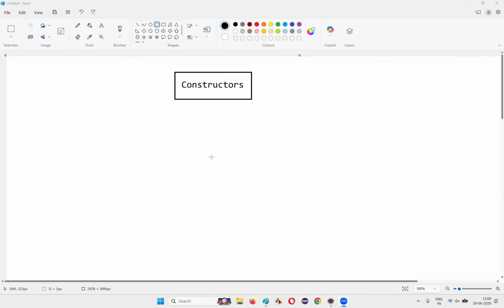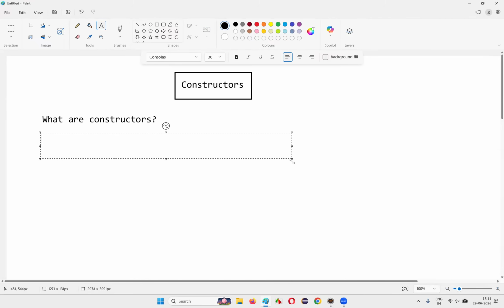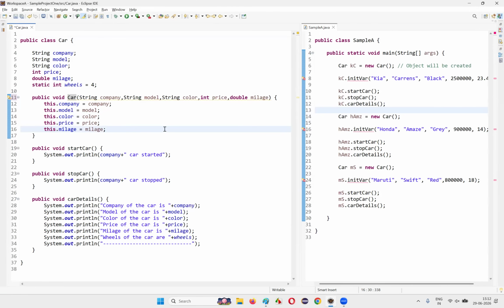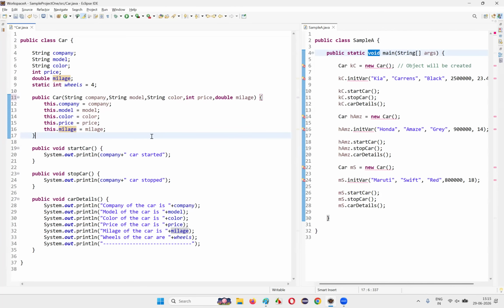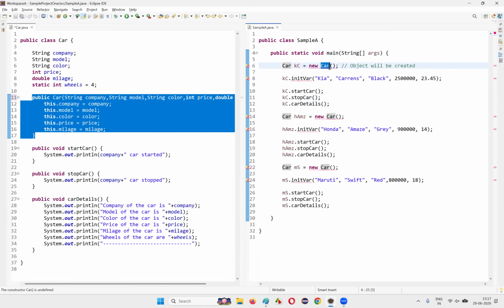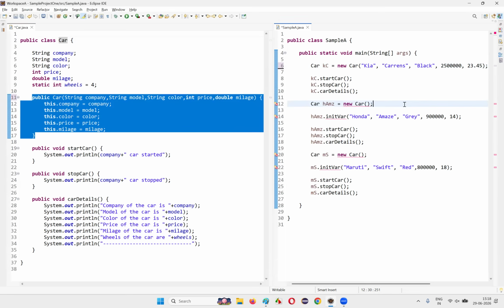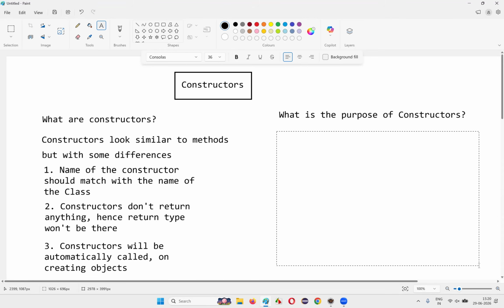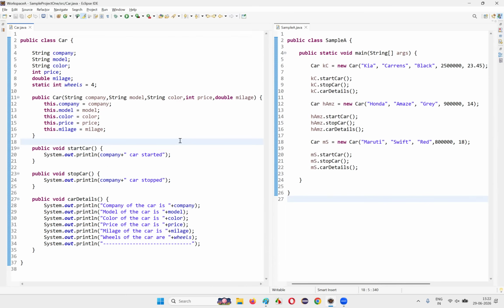231. Using constructors in Java (Selenium Java 2026)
In this video, you'll learn Constructors in Java—one of the most important concepts in Object-Oriented Programming (OOP). Constructors are used to initialize objects automatically when they are created, making your code cleaner, more efficient, and easier to maintain.